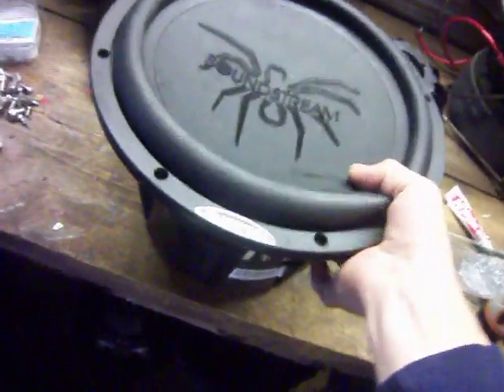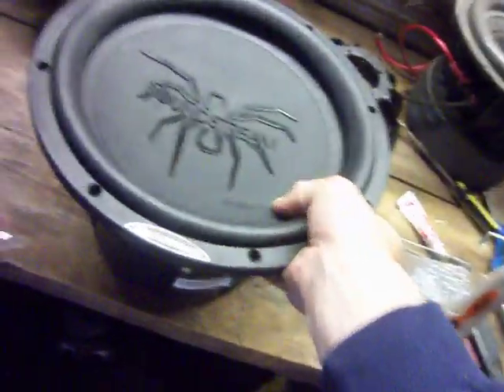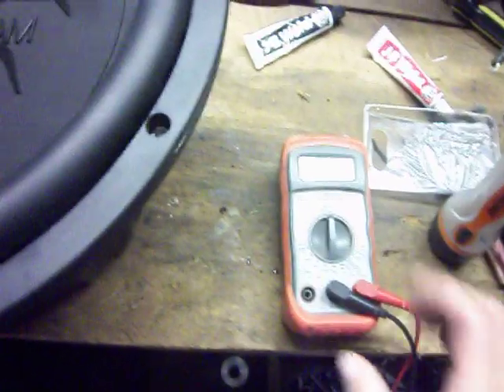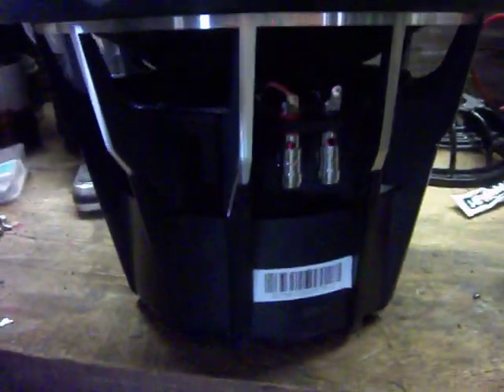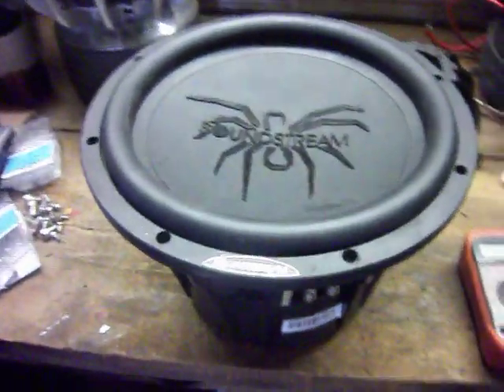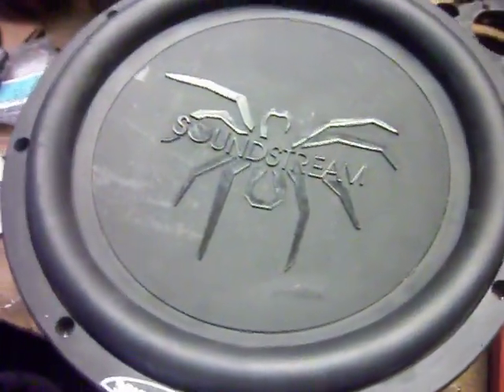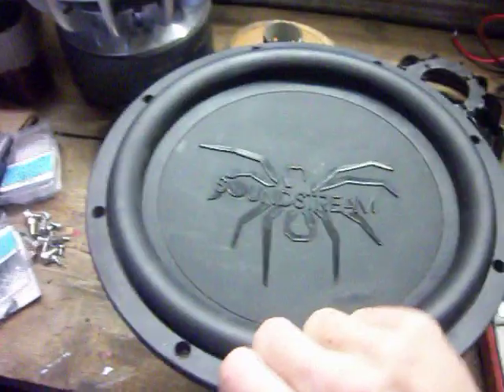Soundstream T5 12'' subwoofer ! blown !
Soundstream T5 12'' subwoofer dual 2 ohm ! blown ! i will probably be rebuilding this . just need to find parts and its not easy to find them